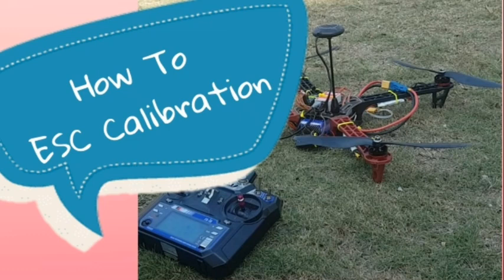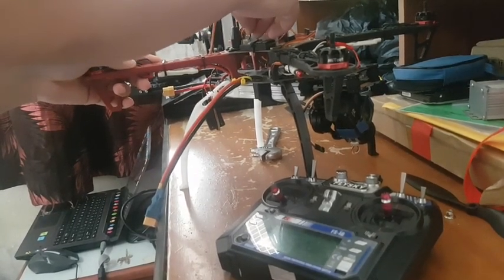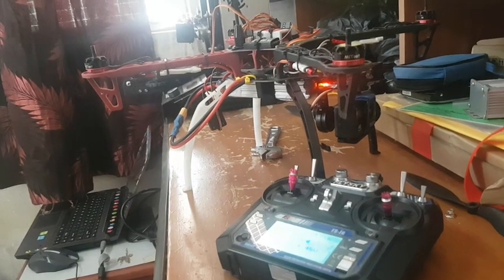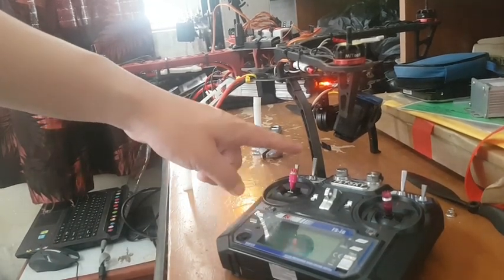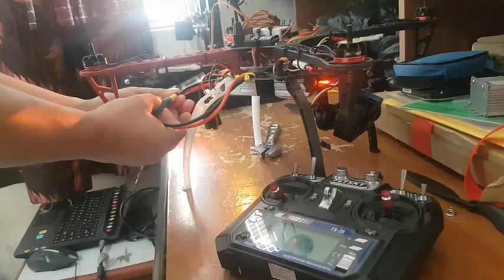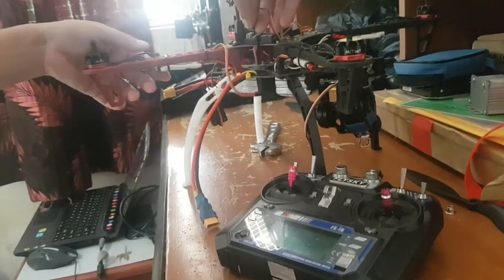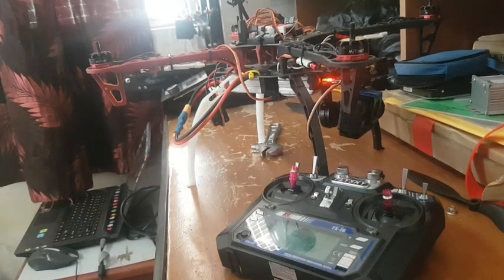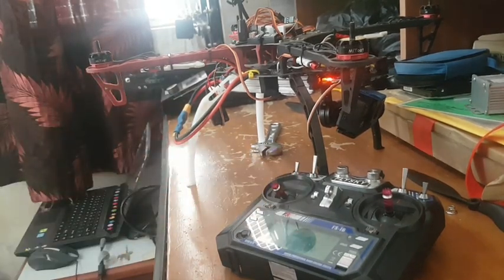how to calibrate esc on dji naza m lite/ esc calibration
hi everyone this is Roshan here
today i show you how to calibrate esc for drone